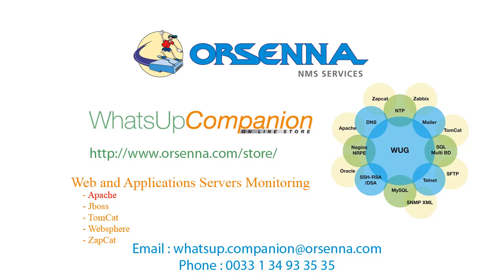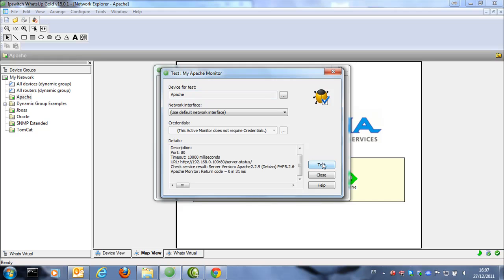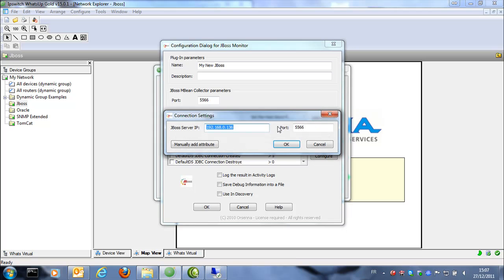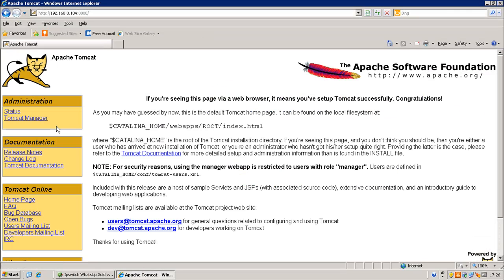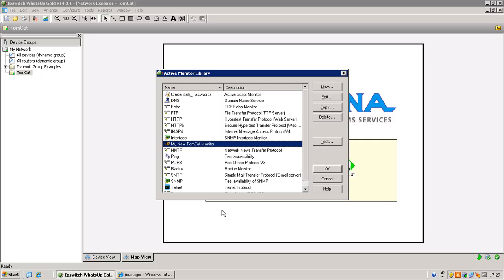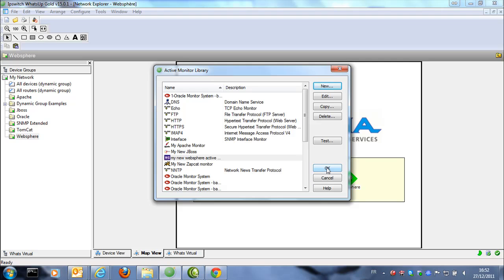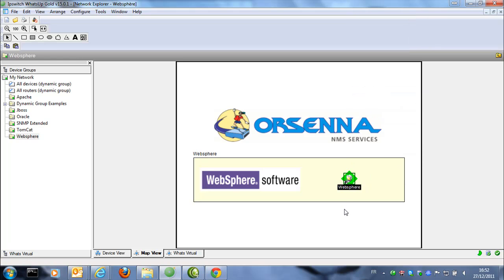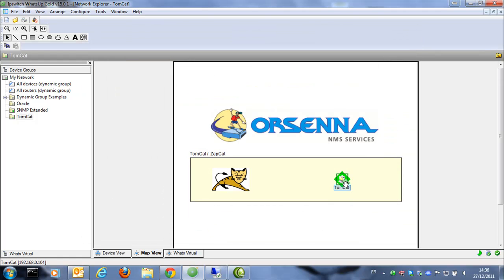WUC & WUG - Web & Applications Servers Monitoring (Apache - Tomcat - JBoss - Websphere - ZapCat)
Some Active Monitors will allow you to monitor your Applications servers. These monitors allow checking values of your applications servers with predefined values (For example: Server versions, Total accesses, Total Traffic. ). Different values are predefined according to the monitored servers.

Applications Servers Monitors available are Apache, Tomcat, Zapcat, WebSphere and JBoss.

You could download a trial version to test it on your WhatUp Gold.